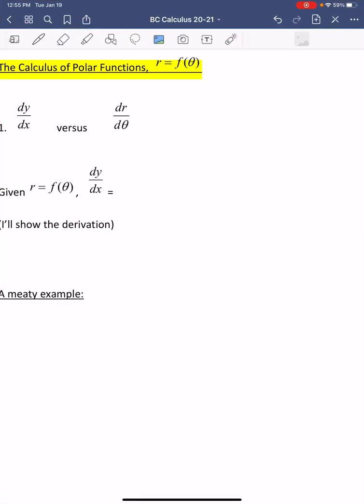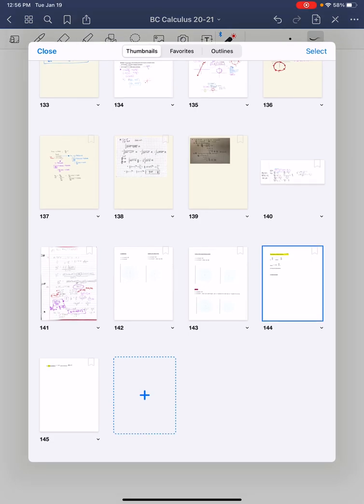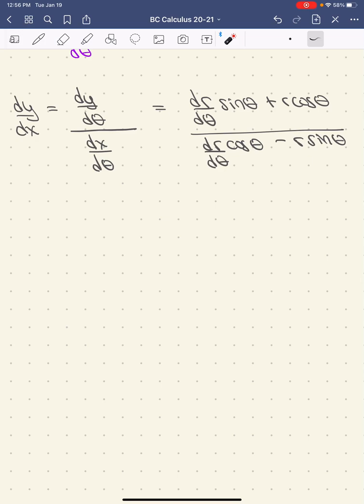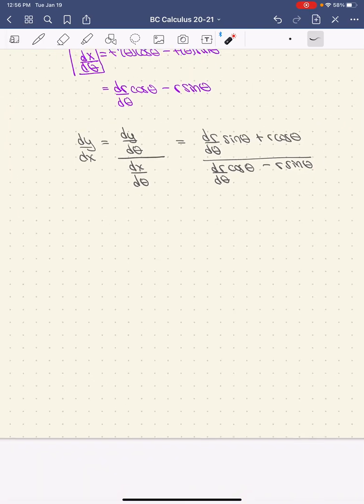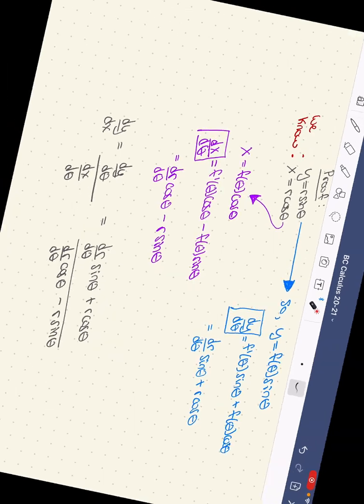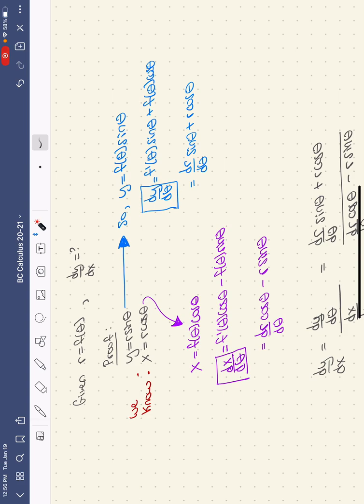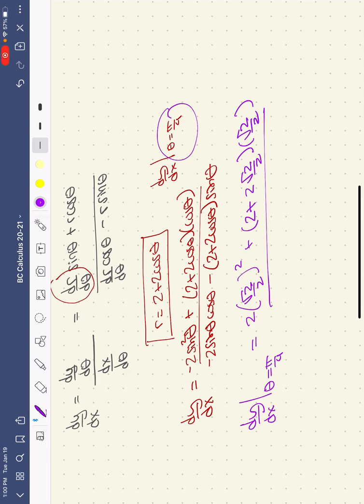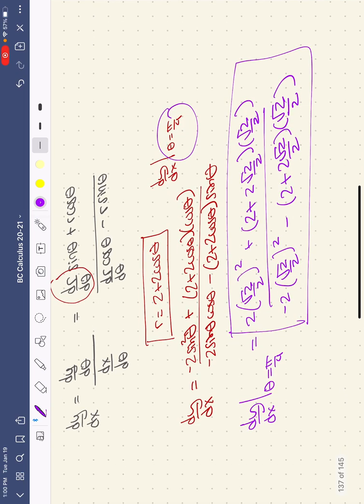January 19, 2021